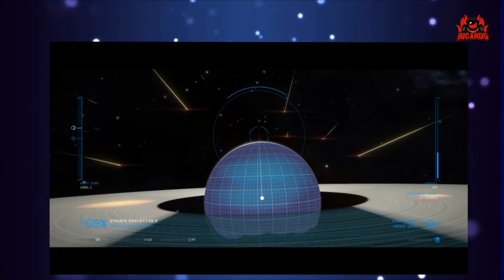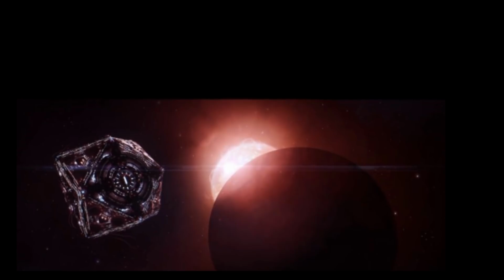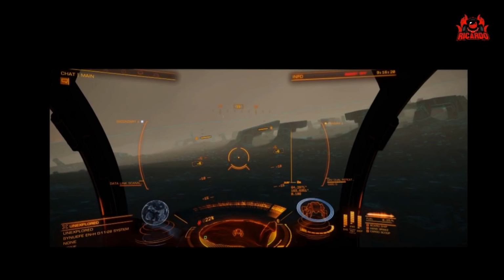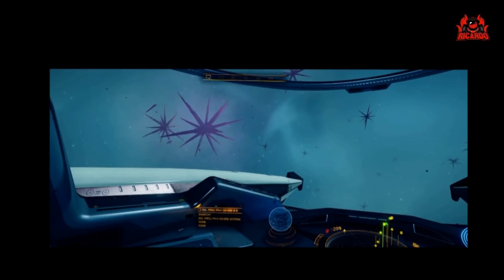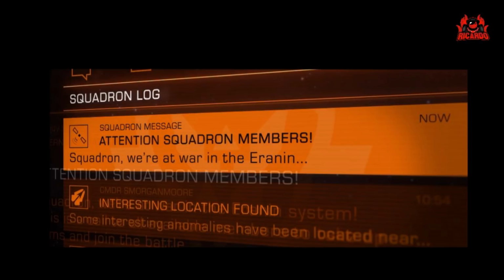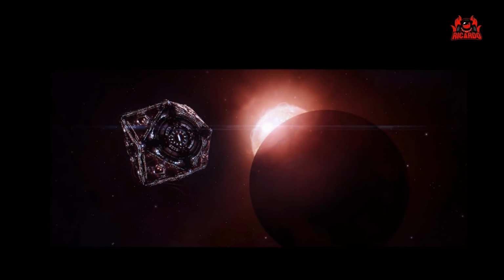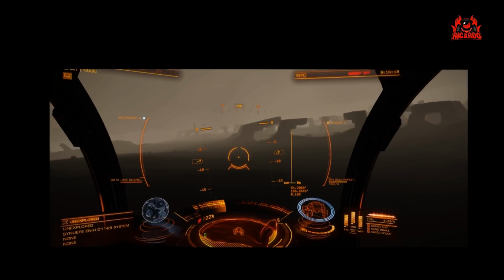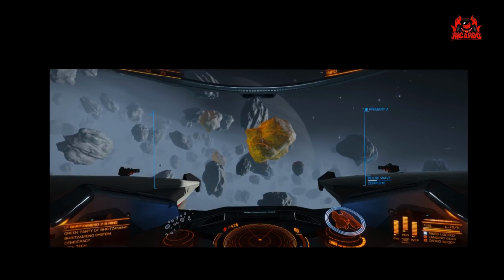Elite Dangerous Chapter 4 release date and launch trailer Breakdown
December the 11th 2018 is the date to mark in your calendars - love it or hate is Chapter 4 will be released. With it come alot of changes, Mining, exploration and new scanners, New ships, Squadrons and more - and hopefully a few surprises - Hopefully, Frontier Developments have included some surprises, not in the Beta. Elite dangerous Chapter 4 is the final chapter in the 2018 Beyond series and is by far the largest update

Wanna Chat?

Elite: Dangerous or Elite 4 is a space adventure, trading, and combat simulation video game developed and published by Frontier Developments played on PC, Mac and Xbox one and is the fourth release in the Elite video game series Piloting a spaceship, the player explores a realistic 1:1 scale open world galaxy based on the real Milky Way, with the gameplay being open-ended. The game is the first in the series to attempt to feature massively multiplayer gameplay, with players' actions affecting the narrative story of the game's persistent universe, while also retaining single player options. It is the sequel to Frontier: First Encounters, the third game in the Elite series, released in 1995. Re-conceptualized by David Braben. Starting a few years back as the Elite dangerous Kickstarter campaign a strong community has now grown around the Elite universe. elite dangerous thargoids sci-fi preview 2.4.
check out the hotfixes that predate Elite: Dangerous